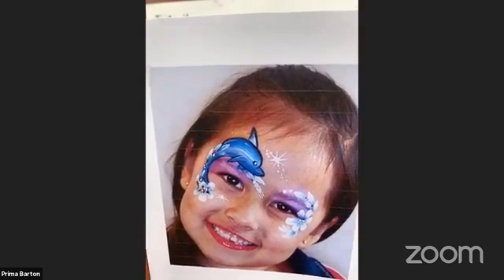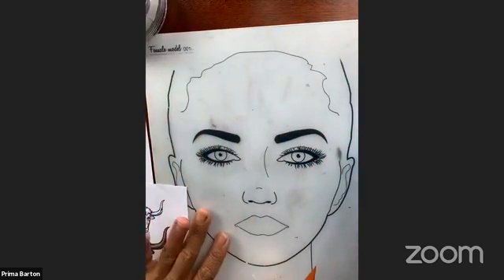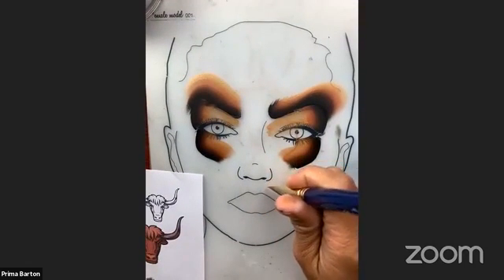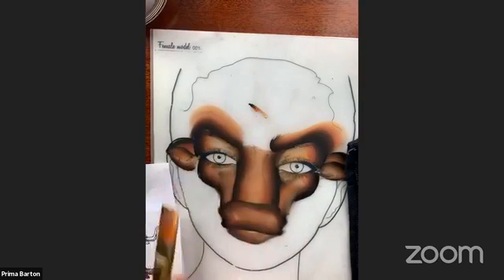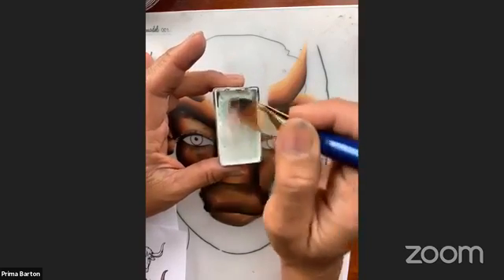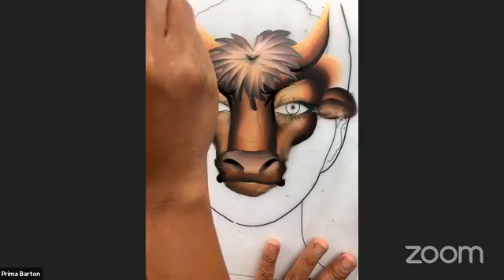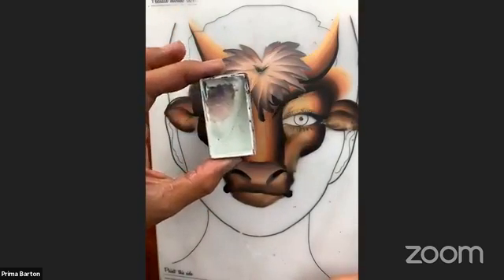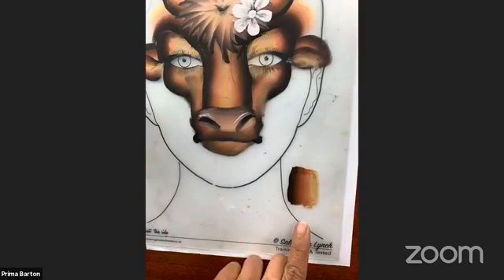How to Apply Pro Techniques Webinar with Prima Barton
In this webinar, learn Pro Techniques with Prima Barton!